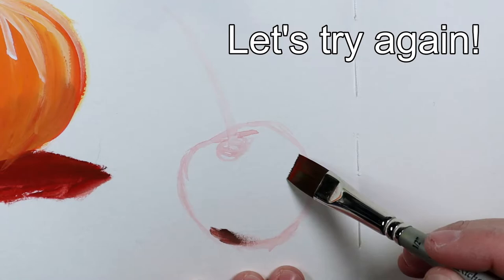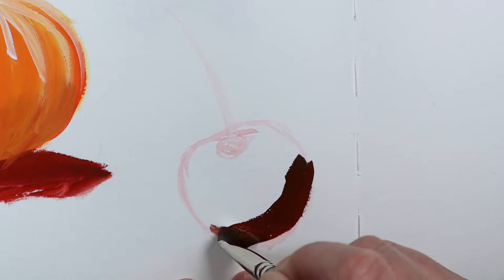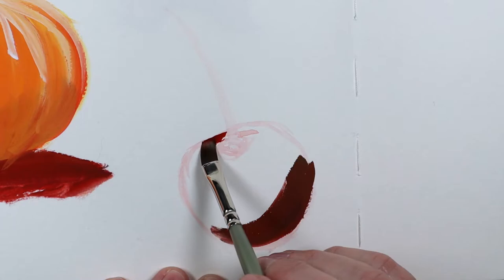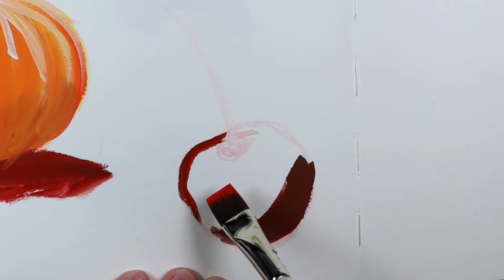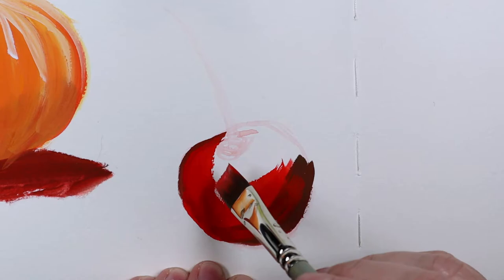DAY 21 // Gouache painting exercise // 30 paintings 30 strokes 30 days // Make each stroke count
I gave myself a new challenge! This one is based on a video by Paint Coach:
He recommends to try and make quick paintings with no more than 30 brush strokes to make every stroke count and basically stop fussing with your paintings. So here I am, making one painting a day for 30 days.

Get two months on Skillshare for free, and check out my full length classes

*SUPPLIES
- Holbein gouache 5ml sample pack
- Moleskin watercolor journal